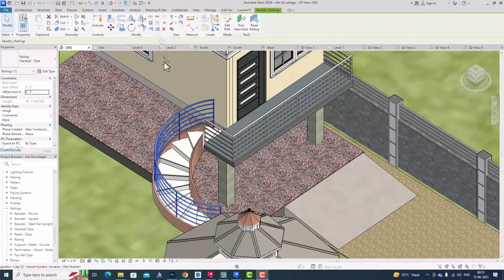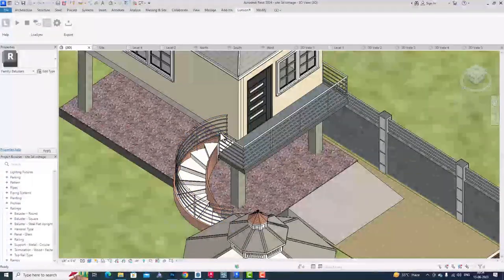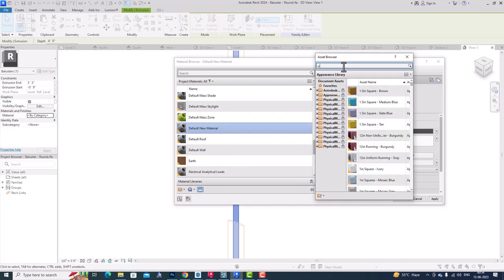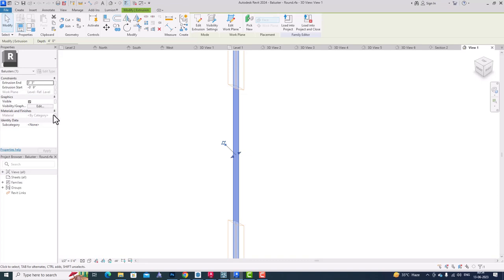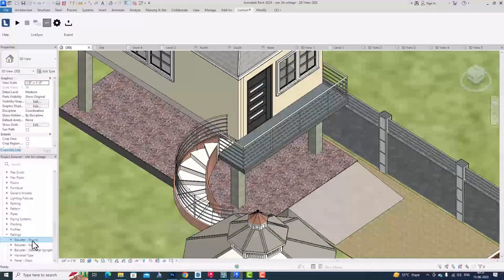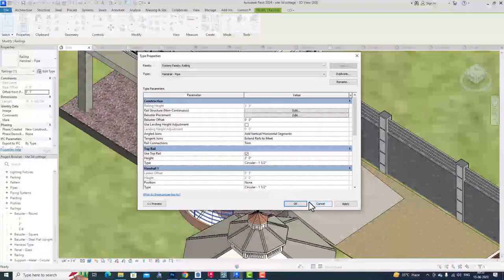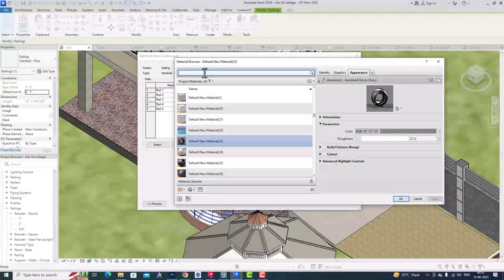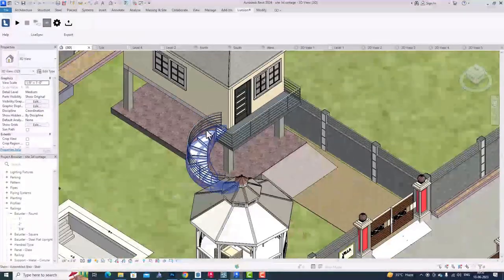How to change Baluster Material in Revit